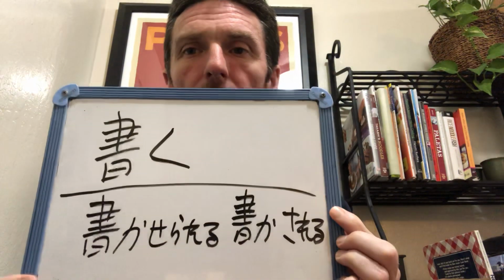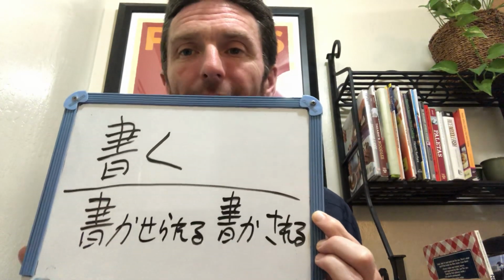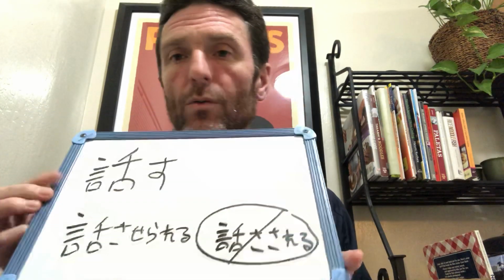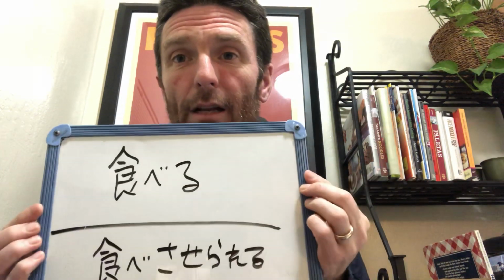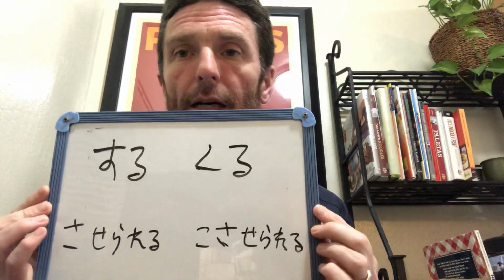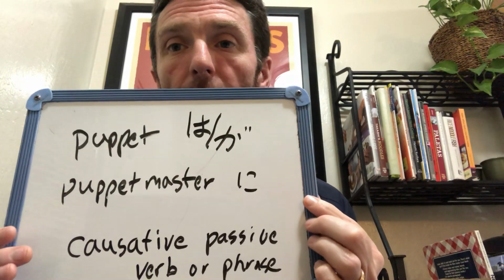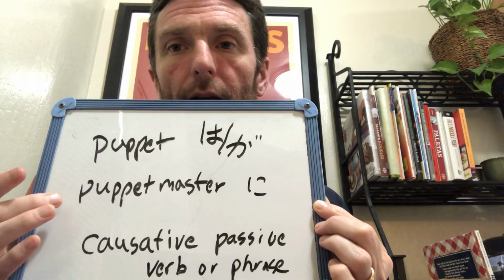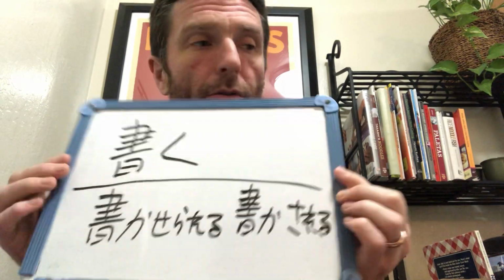J4 week 2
Causative passive